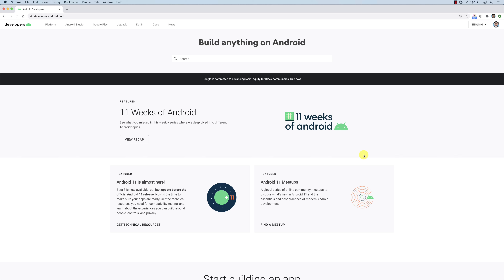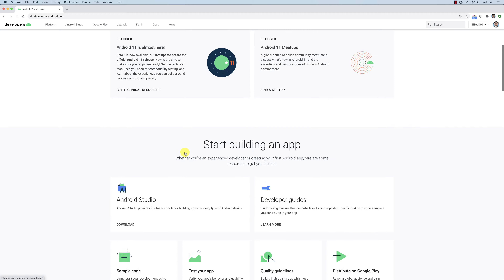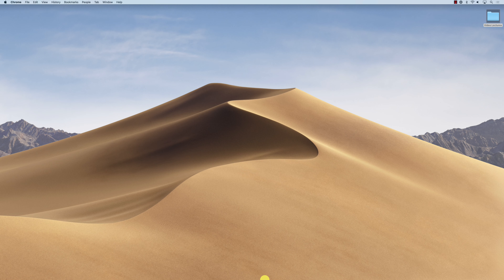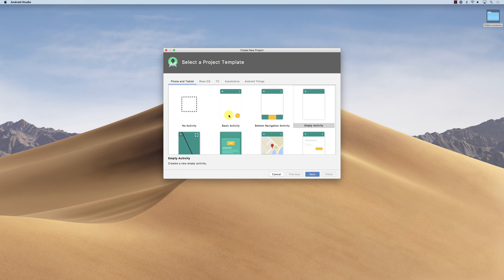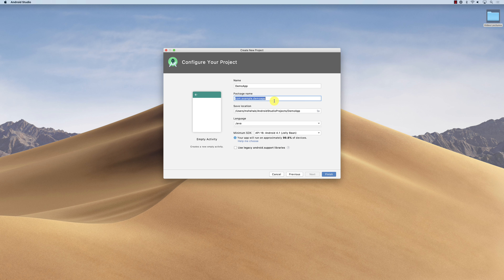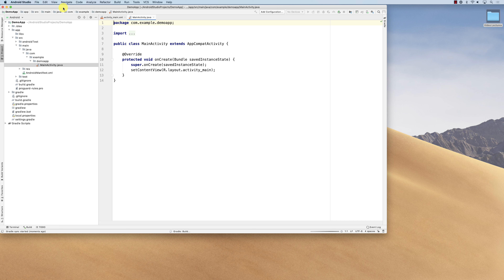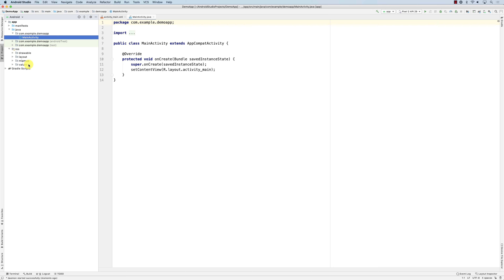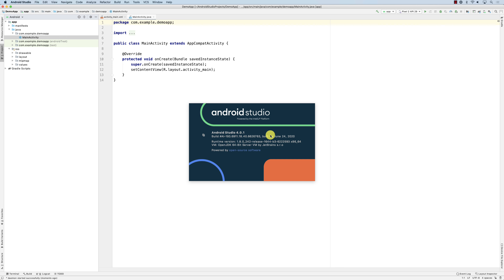Setup your Development Environment